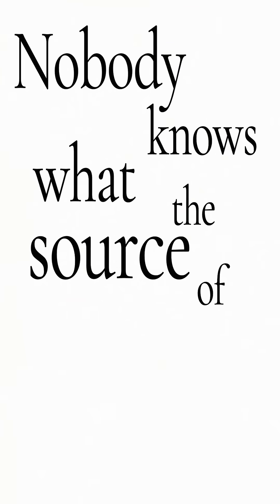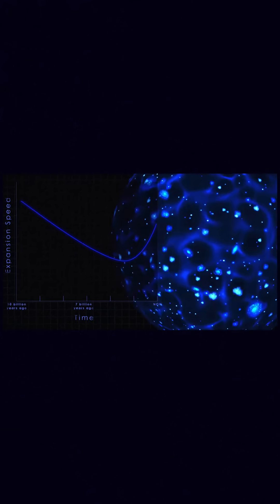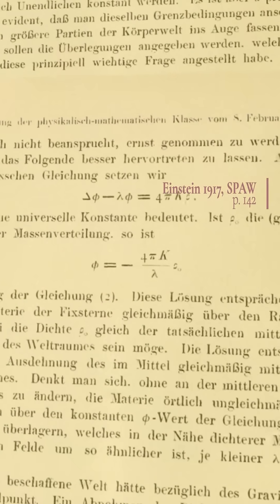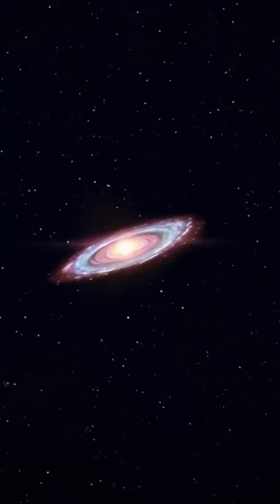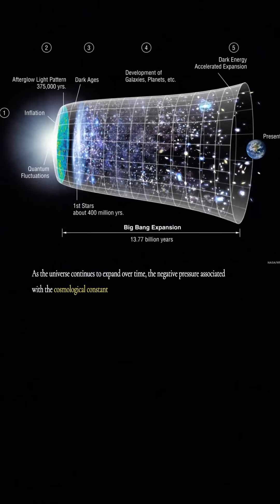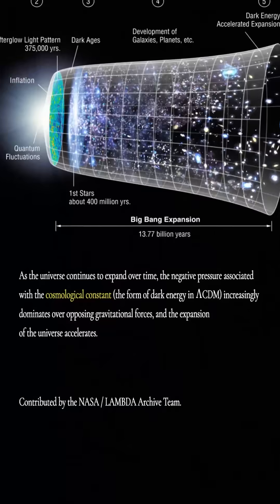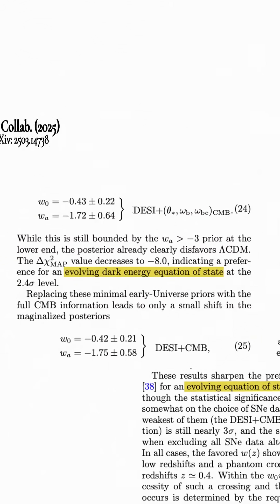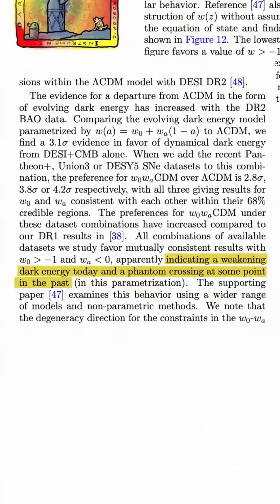Dark Energy's evolving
Plot twist: the force stretching our universe apart might be losing steam. We call it dark  energy, but honestly, nobody knows what it actually is. We just know something's making space expand faster and faster.

Scientists always assumed this push stayed constant (hello, cosmological constant). DESI's new data suggests otherwise. Dark energy could be gradually evolving, weakening over time.